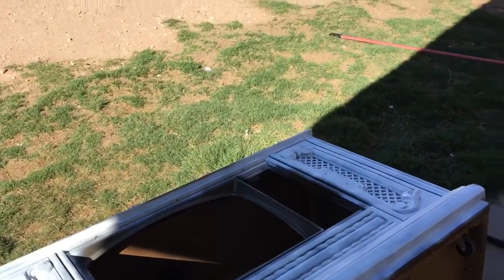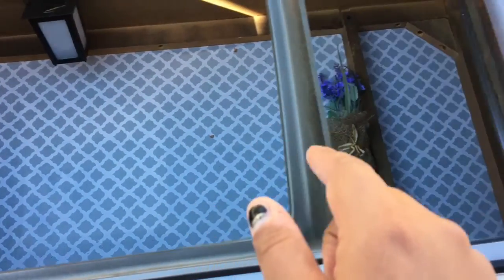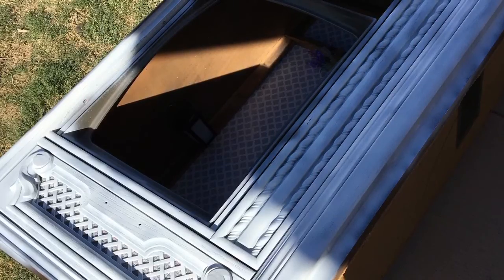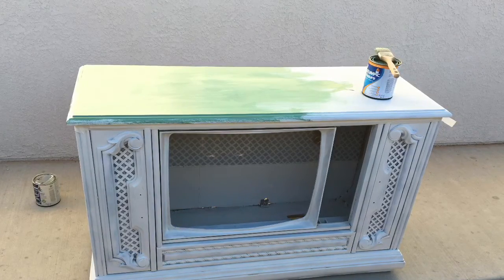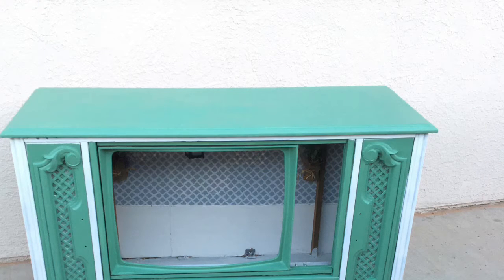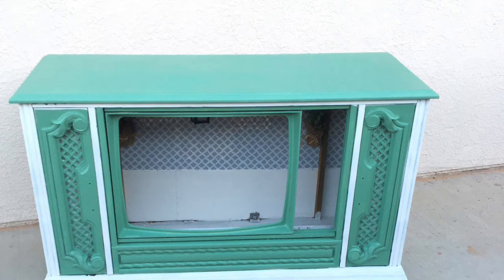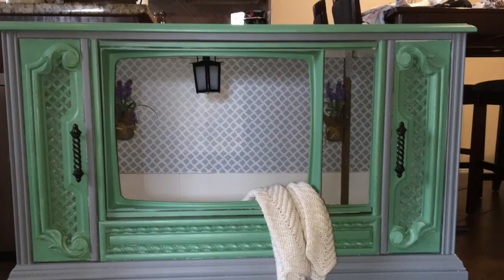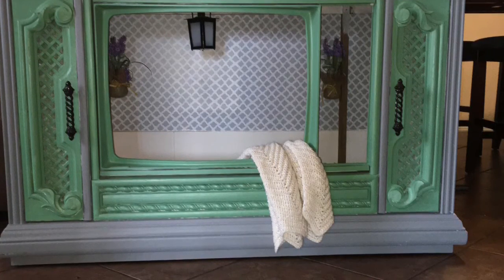Part 2: Pinterest inspired TV console dog bed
Less video more talk in this one, but I have a lot of good tips and discoveries in the audio portion of the video. I loved the finished product, now please go out and create!